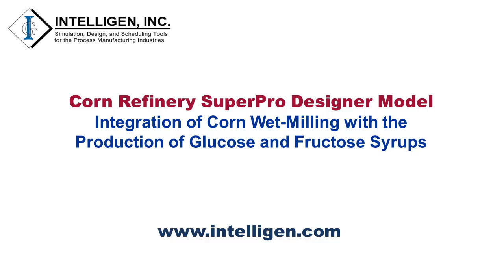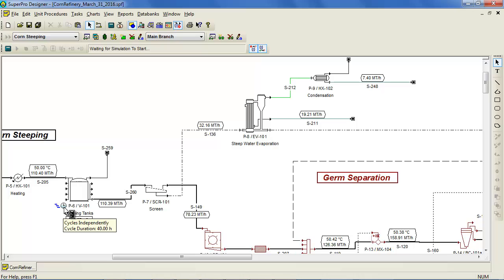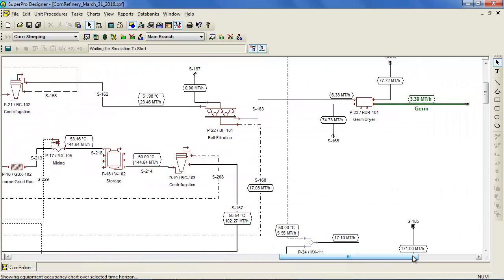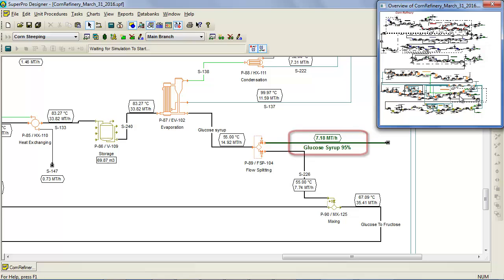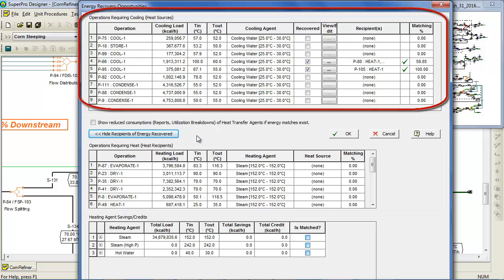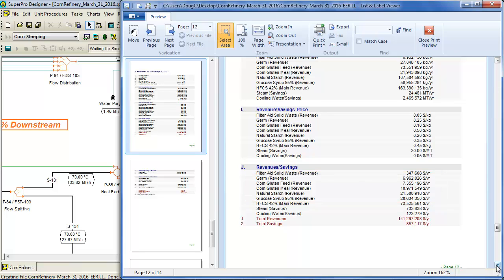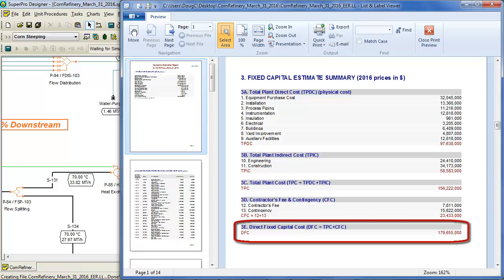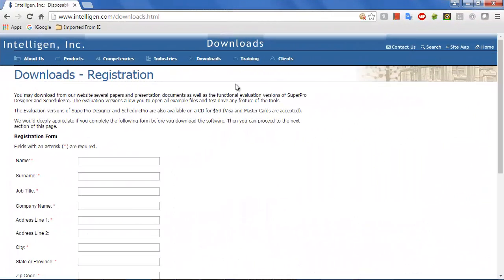SuperPro Designer – Corn Refinery Example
This video demonstrates key concepts associated with modeling of a corn wet-milling process integrated with production of glucose and fructose syrups. The video describes the process at a high level and presents the results of cost analysis. It also addresses modeling of batch steps in continuous flowsheets, material recycle streams, and energy recovery approaches.